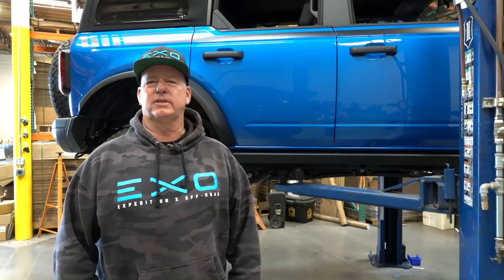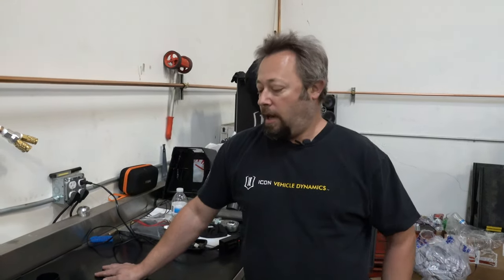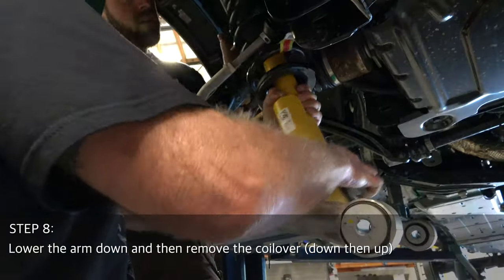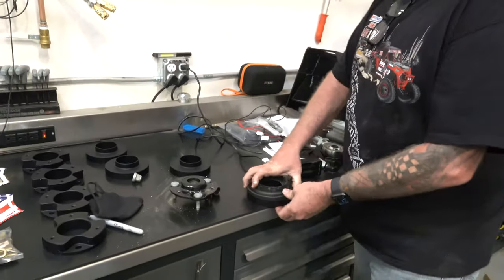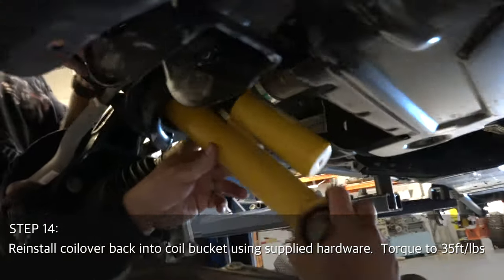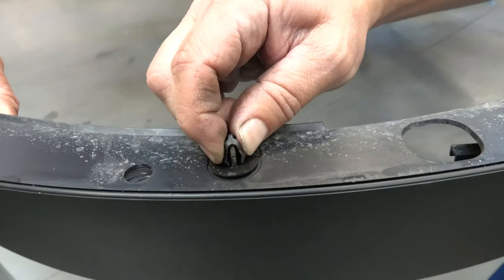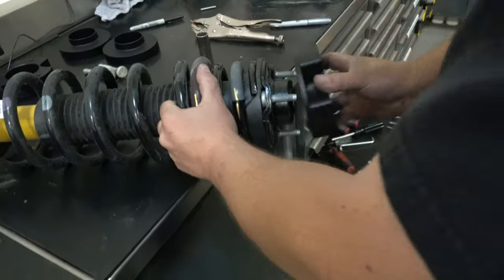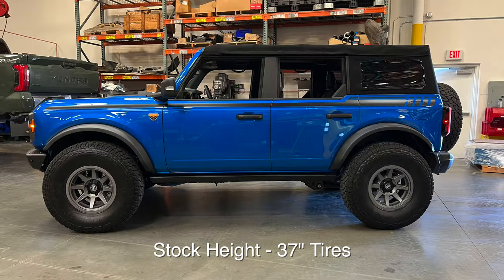2021+ Ford Bronco - Icon 3 inch lift install | Step by Step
We installed Icon's new 3" lift on one of our new 2021 Broncos. The Bronco in this video is a Badlands Sasquatch. The lift will work on all 2021+ Bronco trims.